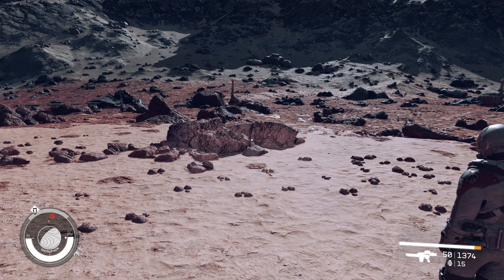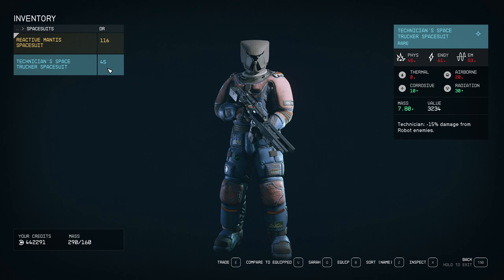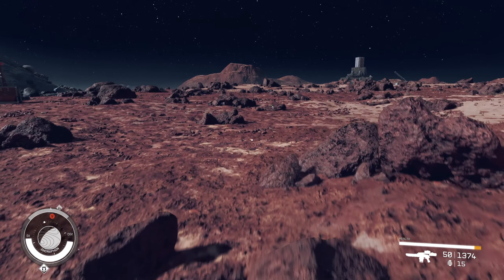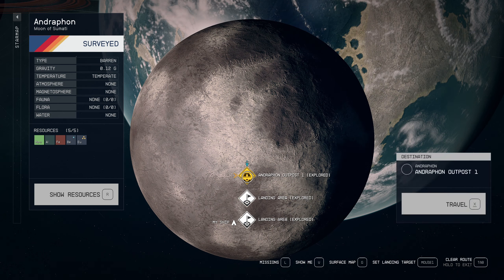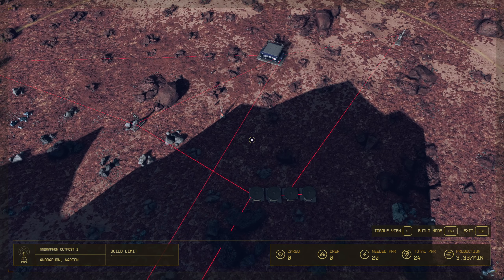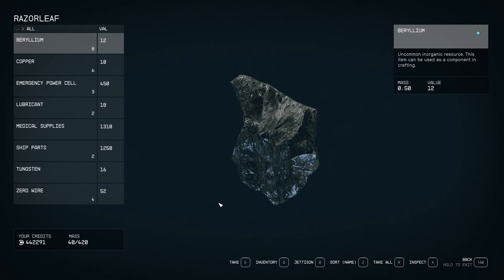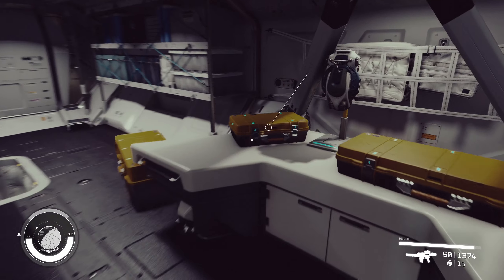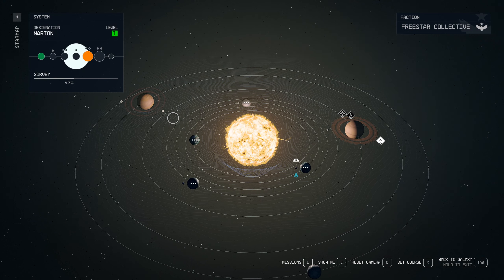The Outpost is Producing - STARFIELD EXTENDED PLAYTROUGH #54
Title: Starfield Gameplay Playthrough - Explore the Universe of Bethesda's Epic Space RPG

Description:
In this exciting playthrough, we will take you on an unforgettable journey through the vast cosmos of Starfield, filled with secrets, adventure and the unknown.

Epic Space Exploration: Prepare for breathtaking space exploration as we traverse the galaxies of Starfield. From mysterious space wrecks to exotic planets, we'll go everywhere!

Deep Story: Dive into Starfield's rich story, discover the history of the universe and meet interesting characters who cross our path. We take our time to fully understand and appreciate the story.

Character Creation and Progression: We take the time to create and develop our character to have the best possible experience in this large-scale RPG.

Exciting Combat: Explore combat mechanics in space and on planets, and see how we adapt to the challenges Starfield's universe has to offer.

Build Your Own Spaceship: We pay attention to building and customizing our own spaceship. You'll be amazed at the possibilities!

Tips and Tricks: We share helpful tips and tricks to help you get the most out of Starfield, whether you're a seasoned spaceman or just starting out.

Don't miss a single moment of our Starfield adventure! Together we will explore the boundless depths of Starfield!